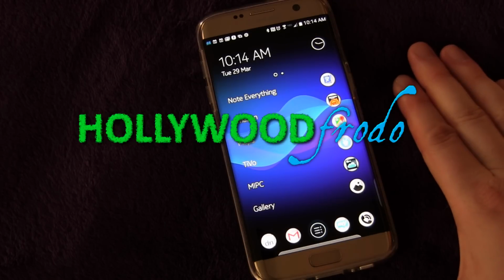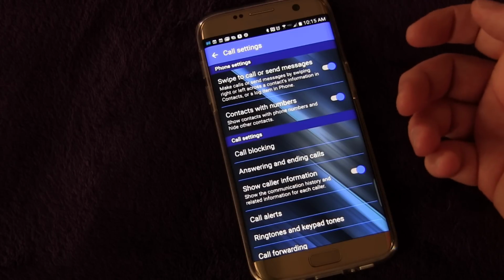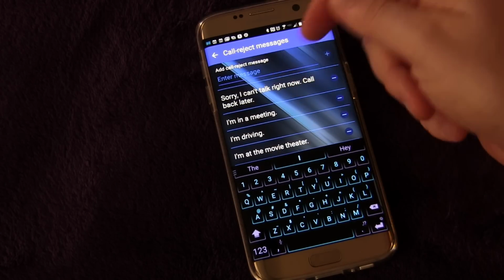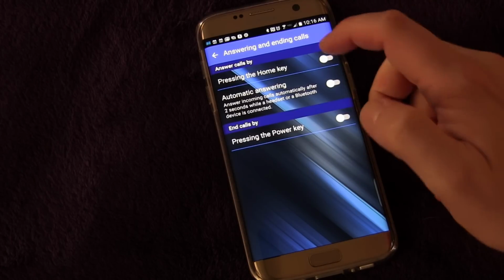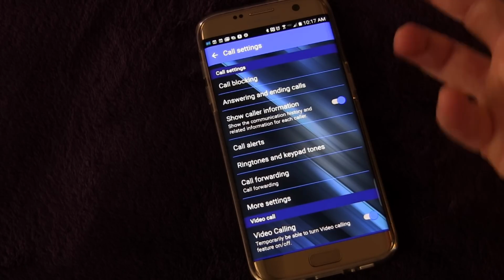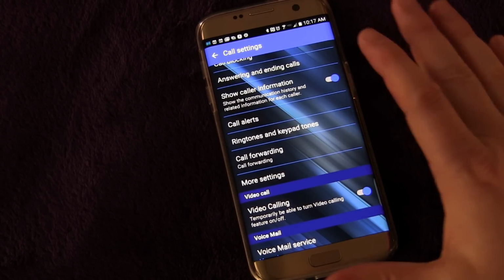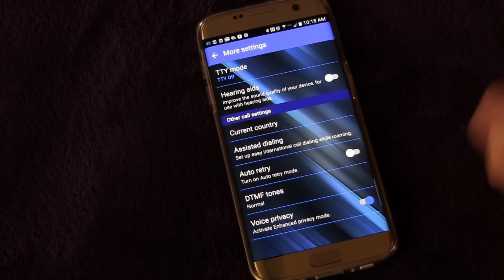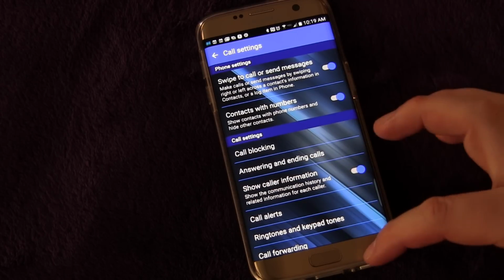Galaxy S7 and S7 Edge Tips and Tricks - Phone Call Settings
Although using your phone to make calls is probably not the thing you do the most with a modern smartphone, it is still one of the basic and essential functions of it.  Samsung has built in some pretty awesome settings to aid you in using your phone as a phone!  In this video we take a look at all the settings options you have for phone calls on your smartphone.

Check out my product review playlist which includes lots of Android phone/tablet accessories and other cool electronics as well as household appliances and other fun stuff

Check out all 200 reviews of Android Apps that help you get the most out of your phone

Want to really take your Galaxy phone to the next level by “programming” and automating task?